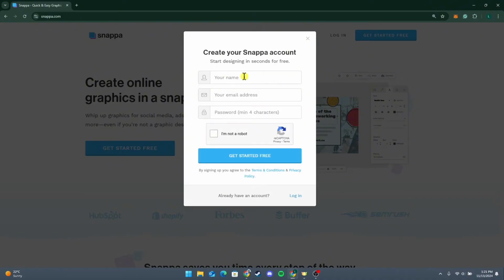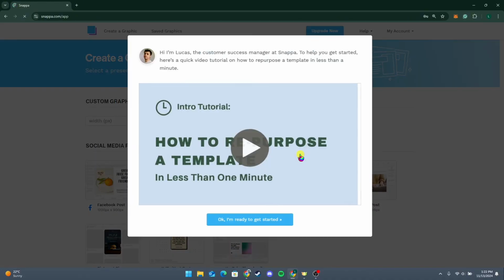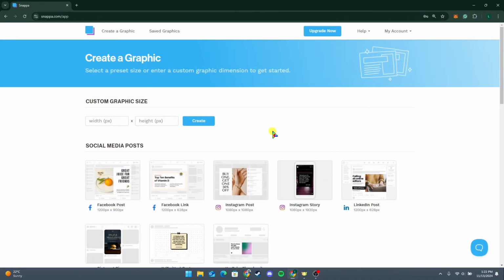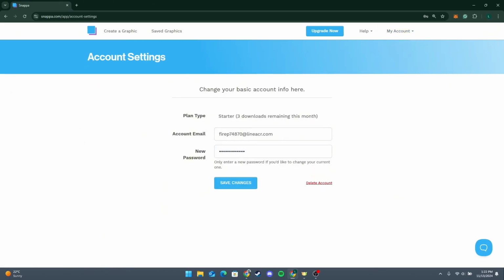How to Create Account on Snappa 2024?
Ready to start designing like a pro? 🎨✨ In this tutorial, we’ll show you how to create your very own Snappa account in just a few minutes! Snappa is the perfect tool for designing graphics for social media, blogs, ads, and more—no design skills needed.